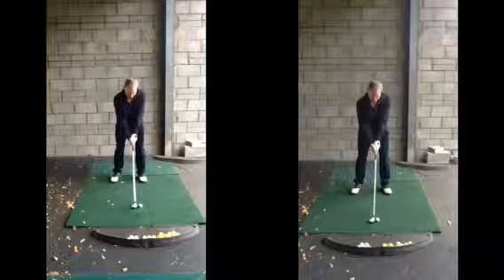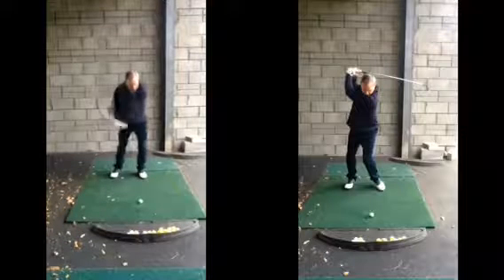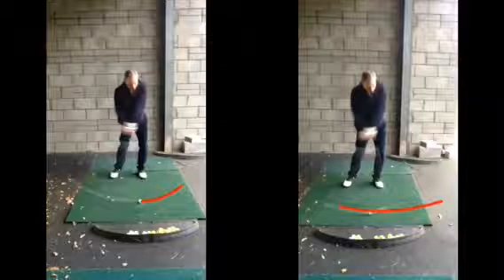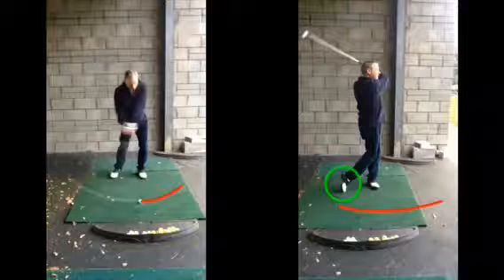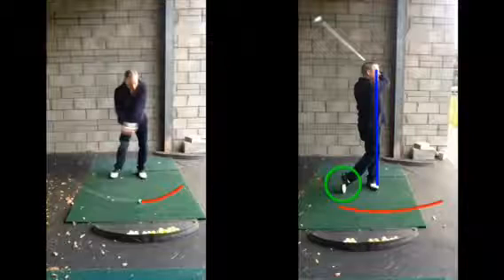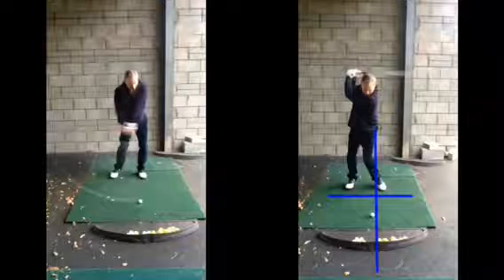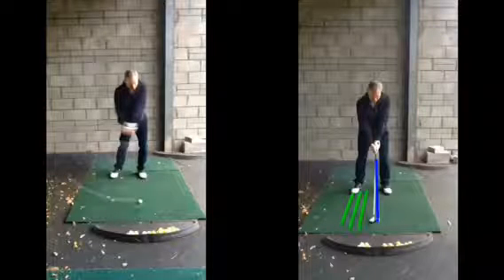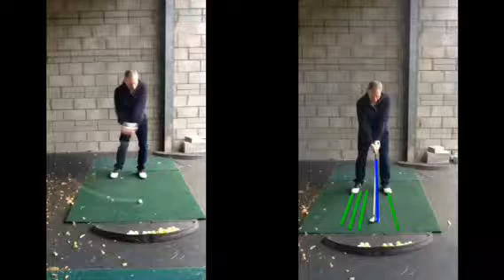golf lesson at Cottrell Park